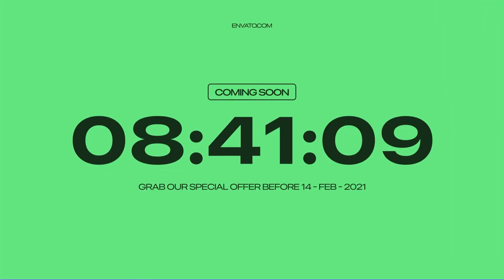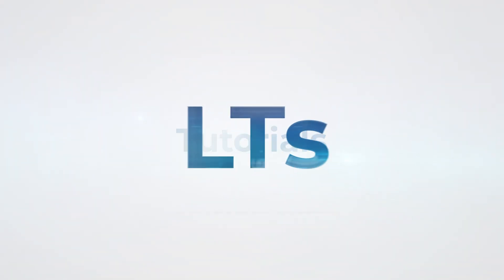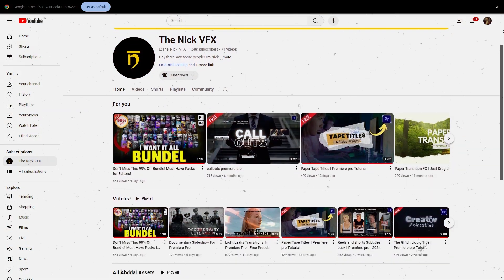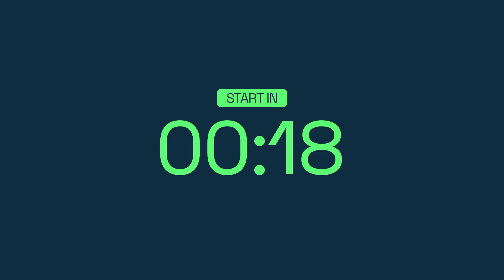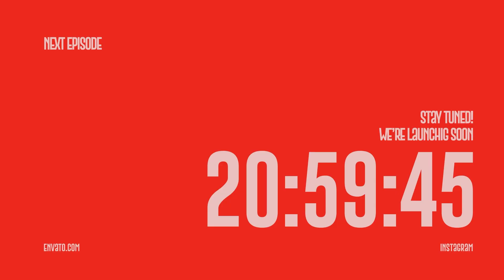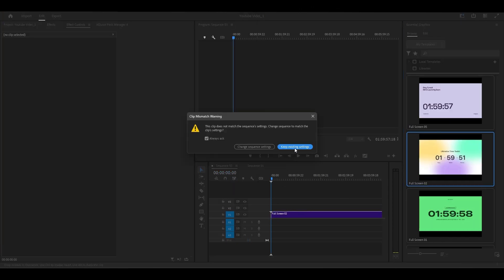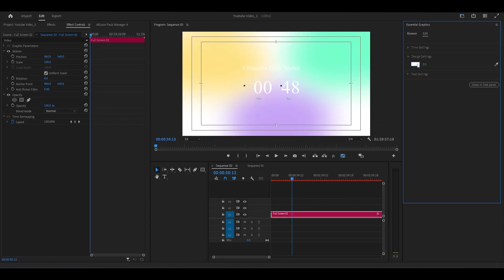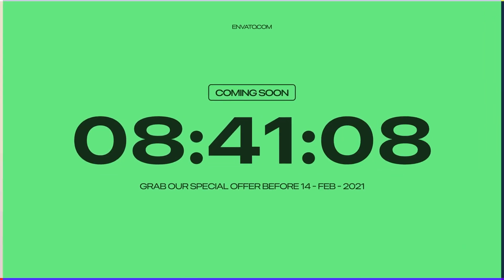9 Different Countdown Timers | Primere Pro MORGT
This tutorial video shows 9 different countdown.

Countdown timers are incredibly versatile and can be used in various scenarios. For live streaming, they engage your audience before you go live, building excitement and giving them time to join in For product launches, they create a sense of urgency and hype, making your launch day even more thrilling. And for any event, from webinars to social media posts, countdowns can be tailored to fit any occasion. With this Premiere Pro pack, you can customize fonts, colors, and effects to perfectly match your project’s theme

- ✅ If you like what you see, please give us a thumbs-up!

ignor